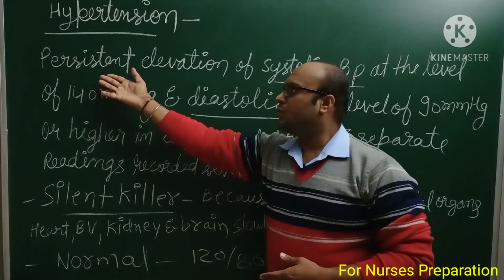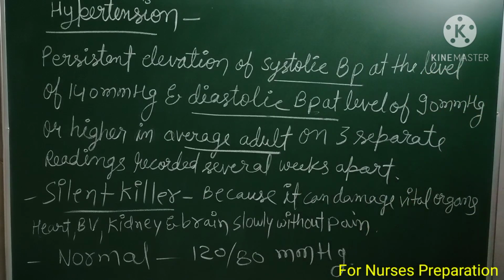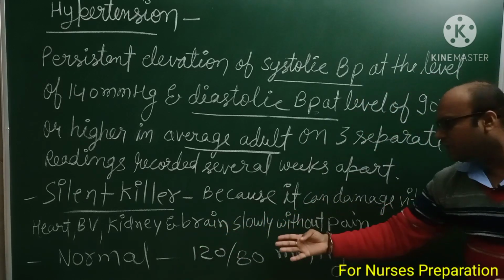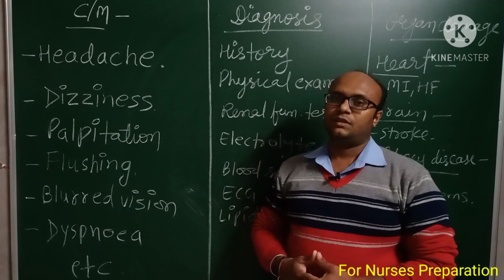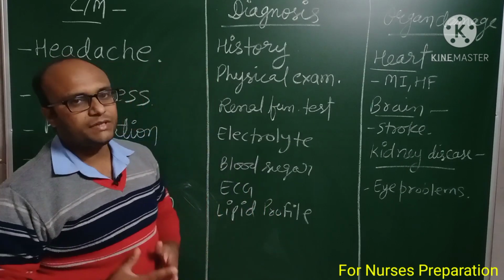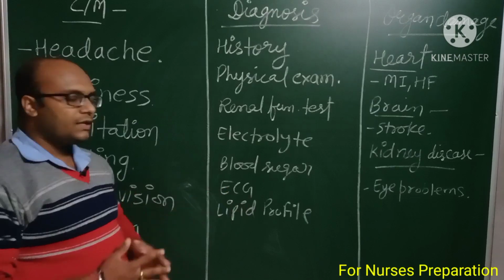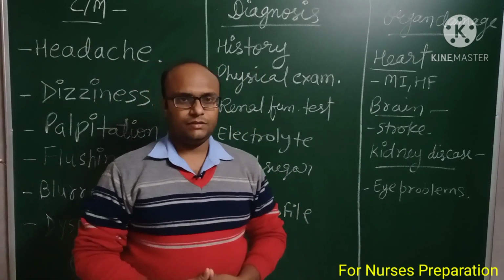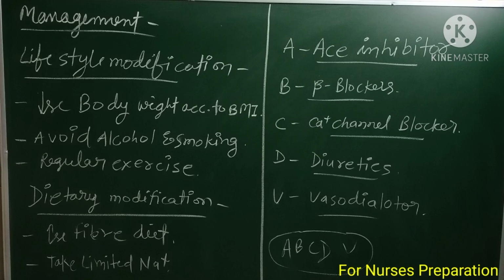hypertension I hypertension explained I Norcet I esic I cho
hypertension I hypertension explained I Norcet I esic I